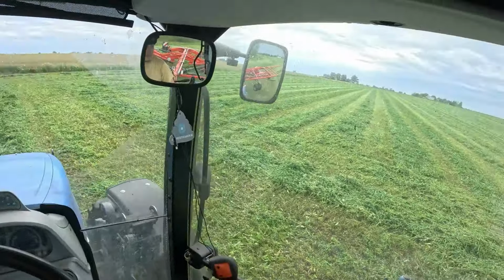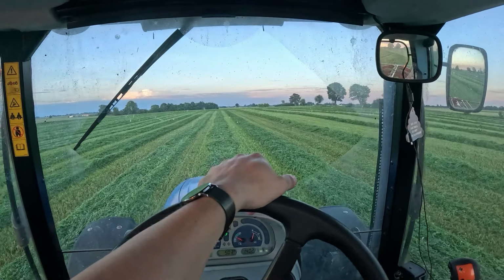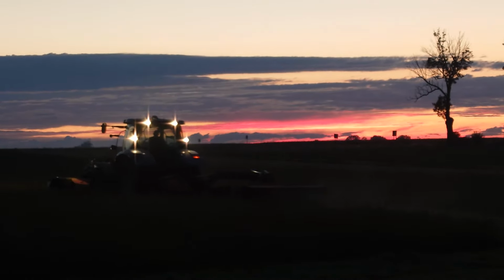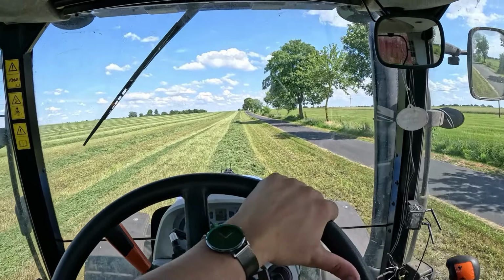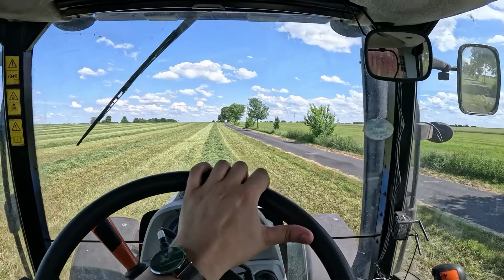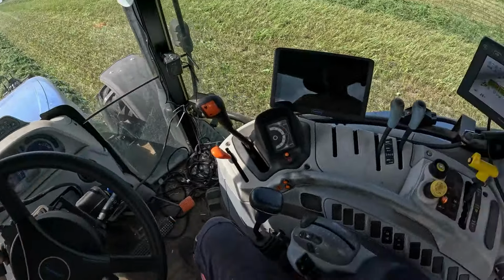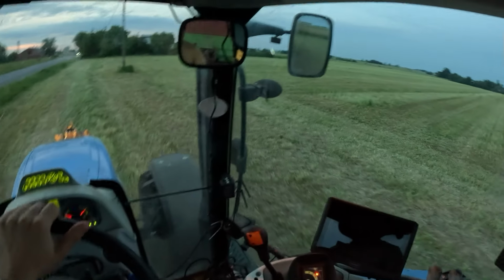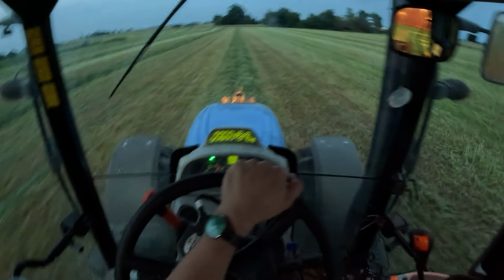Alfalfa Silage 2024 Second Cut